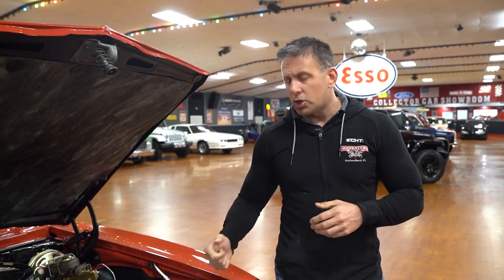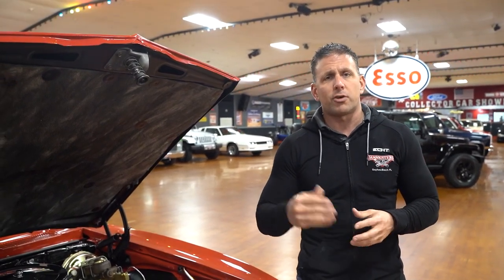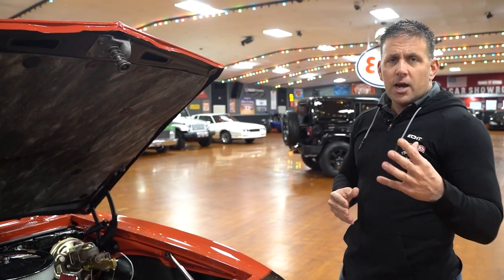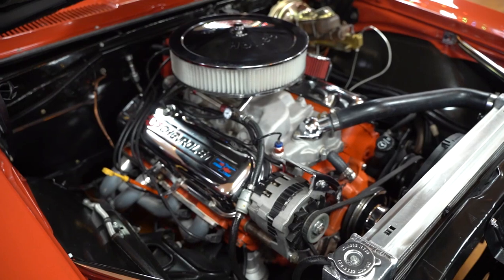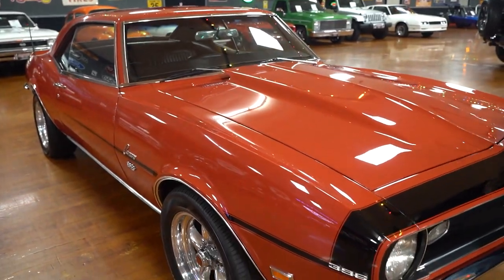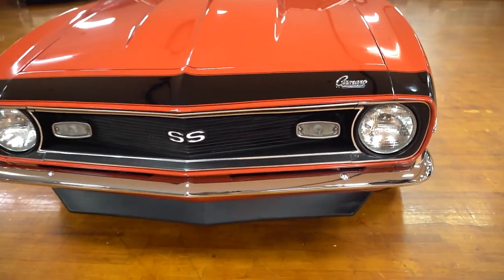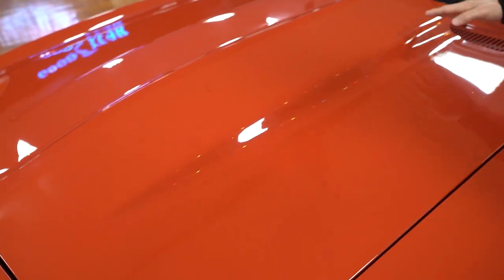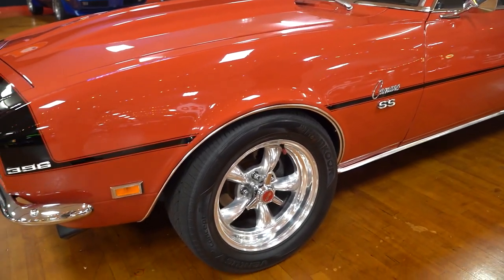1968 CHEVROLET CAMARO SS Style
Come check out our 68 Camaro SS style with a 396 Big Block.